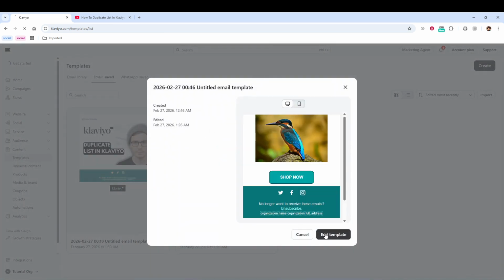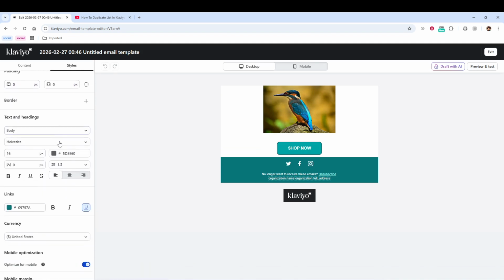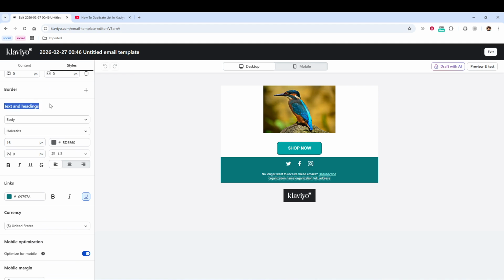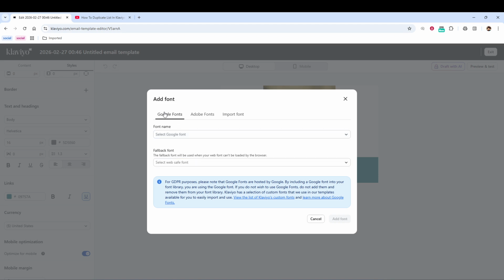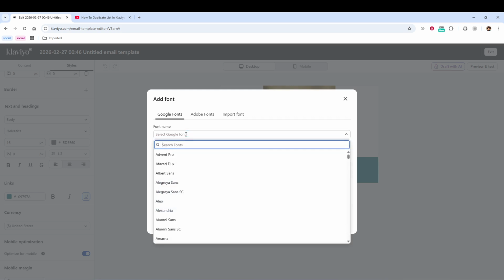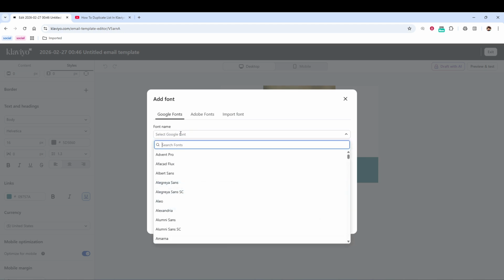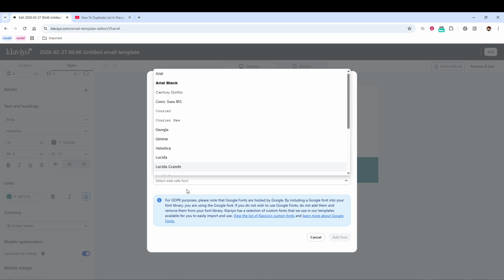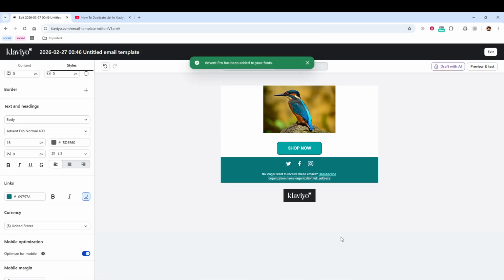How To Add Font Klaviyo [2026 Guide]